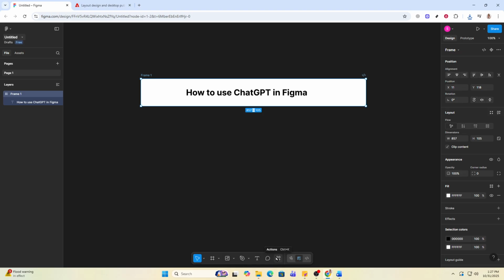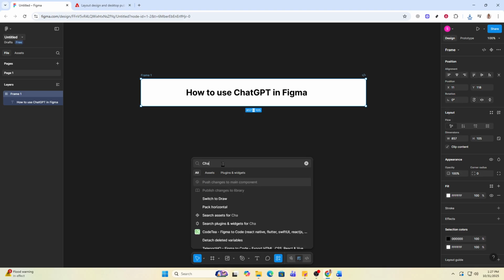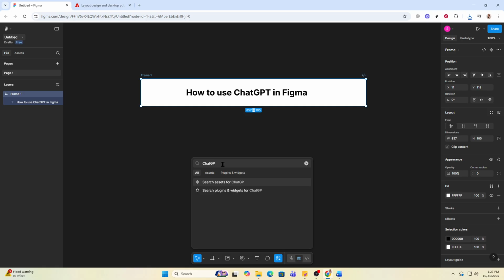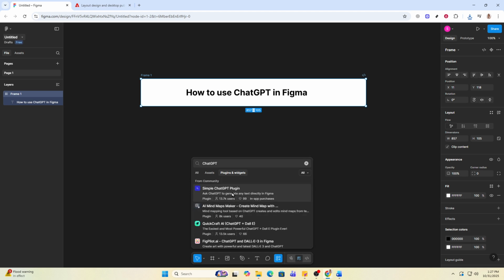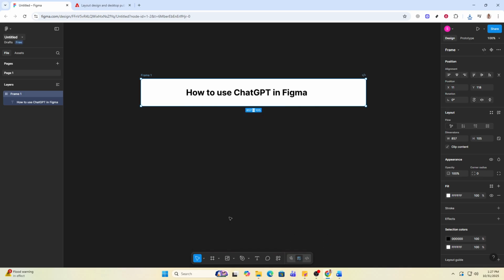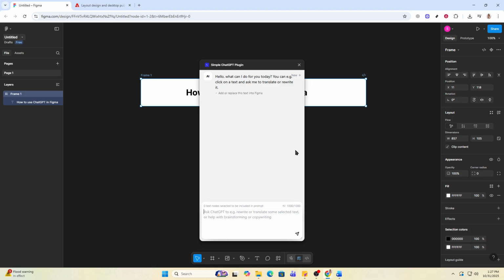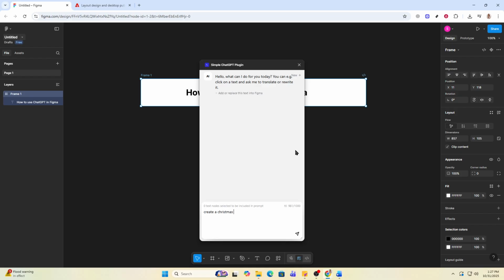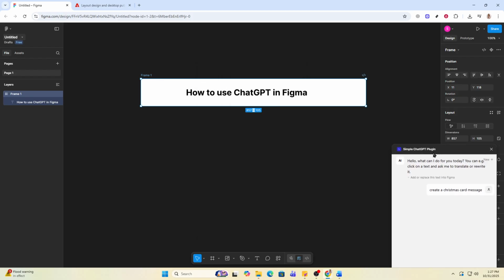How to Use ChatGPT in Figma [Full 2026 Guide]